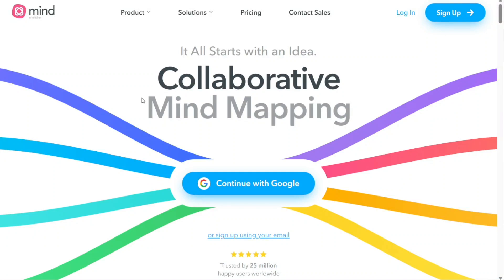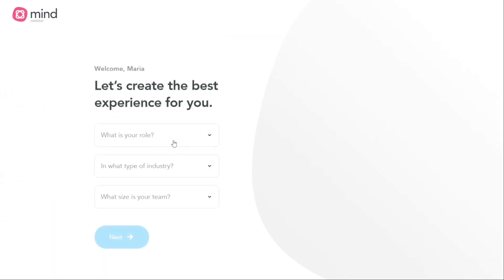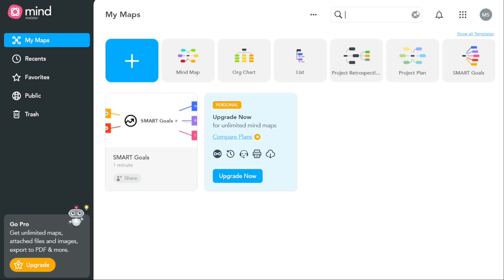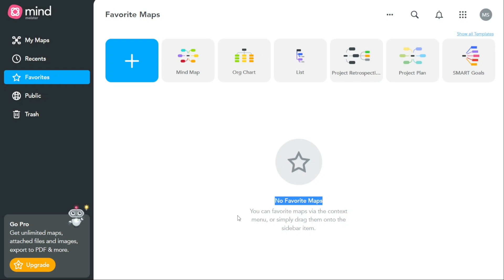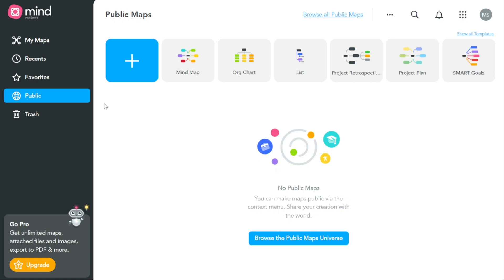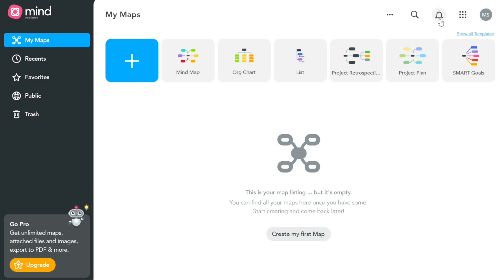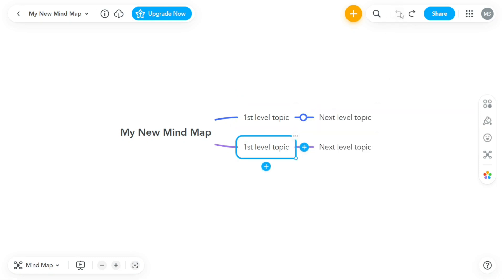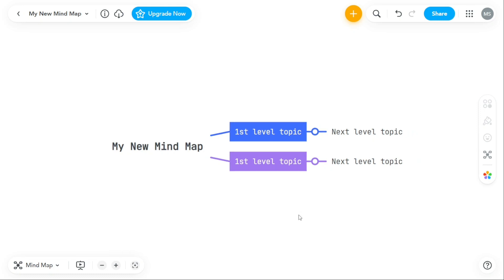MindMeister Tutorial For Beginners | How To Use MindMeister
This is my video tutorial on MindMeister for beginners. I cover the most basic functions.

How To Use MindMeister - MindMeister Tutorial For Beginners